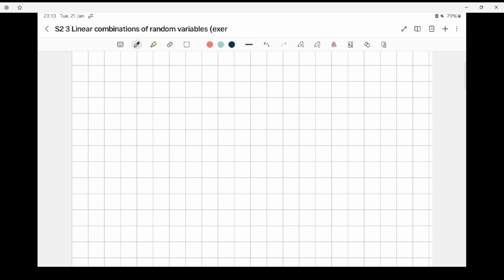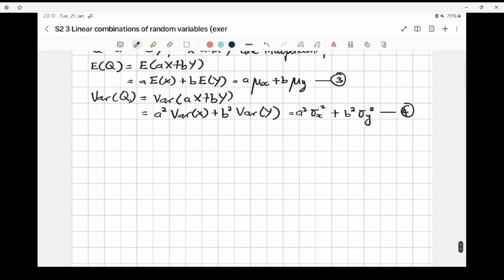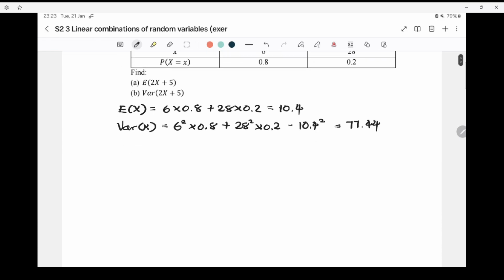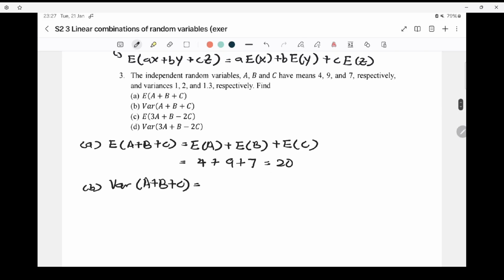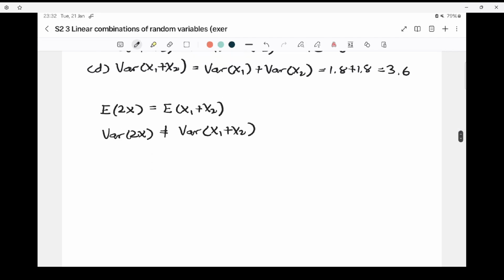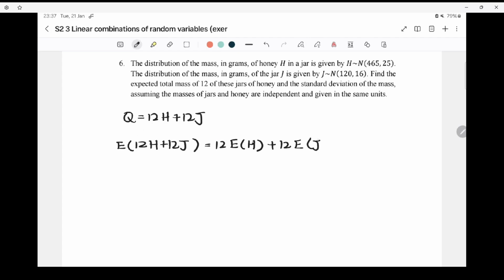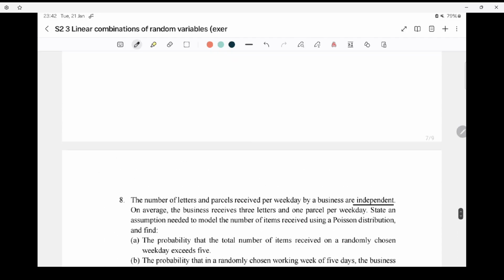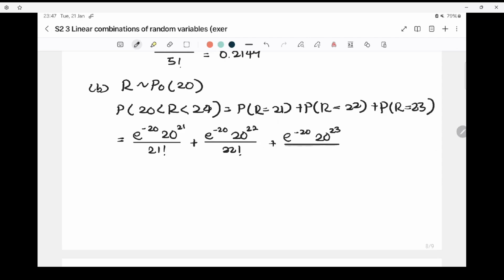A-Level Mathematics, S2 Chapter 3: Linear combinations of random variables (Part 2)